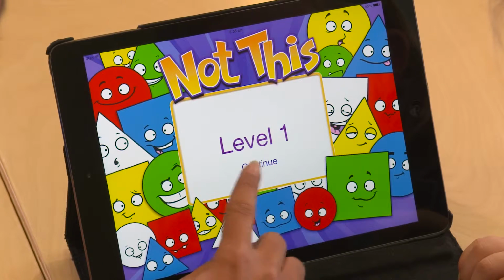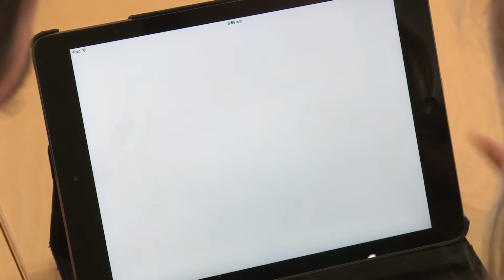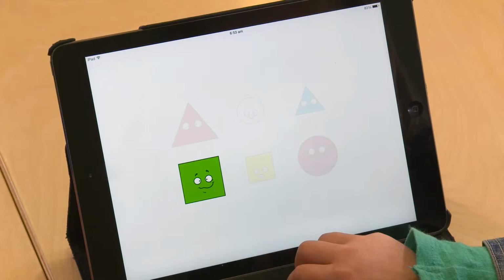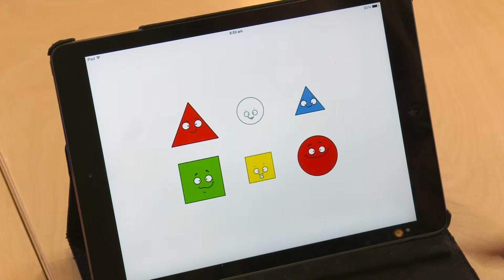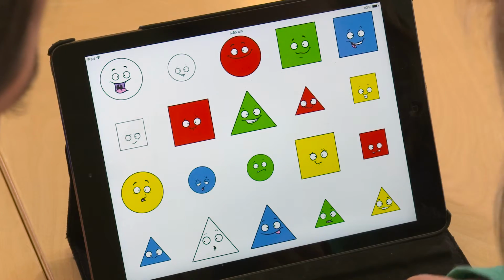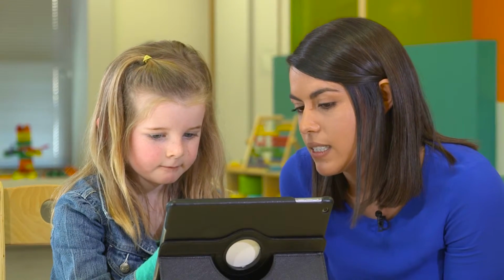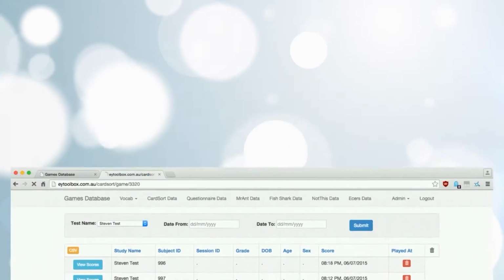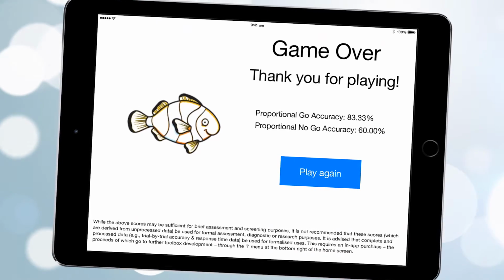iPad App Training 3 - Not This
Early Years Toolbox
The Early Years Toolbox (EYT) is a collection of freely accessible measures of young children’s emerging cognitive, self-regulatory, language and social development. Each measure is a brief, engaging, game-like assessment that has been developed for the iPad. The EYT was developed as an advance over existing measures (see Background below) to capture abilities that research has shown to be most predictive of later academic, social, emotional, cognitive and life outcomes.